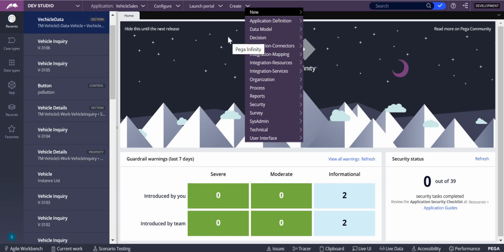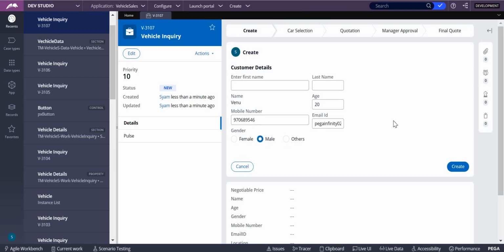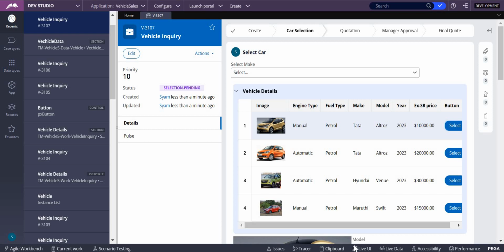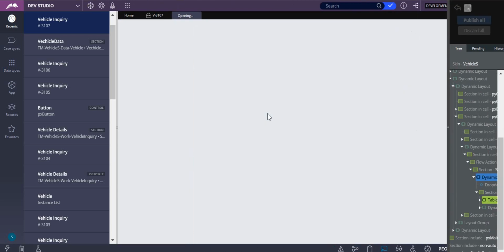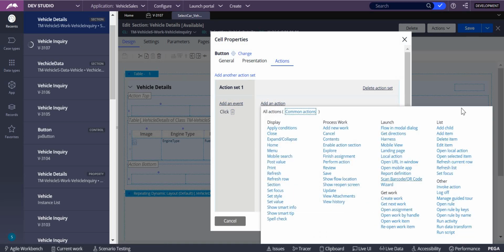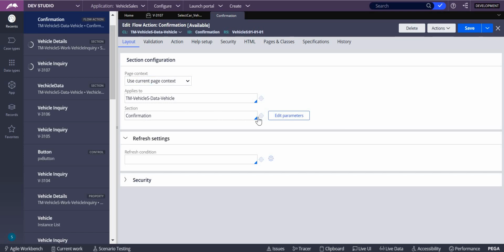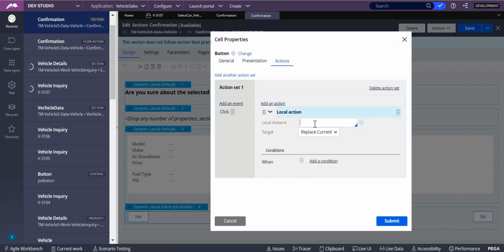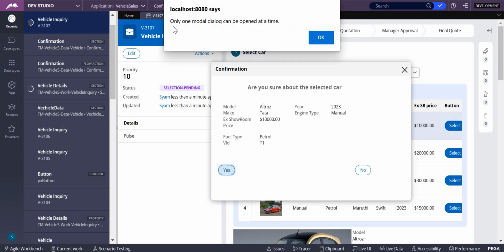Int Question: configure Multiple Modal Dialog at a time